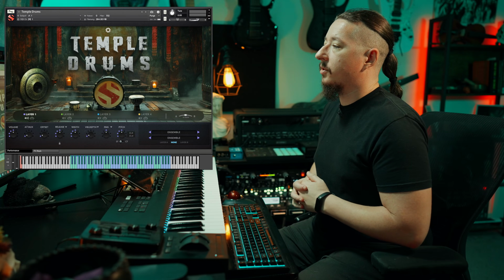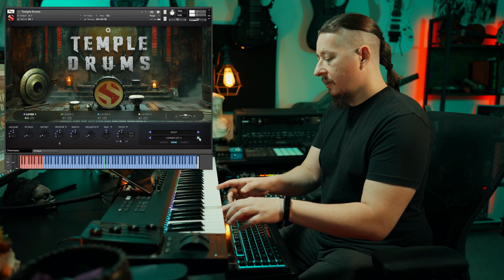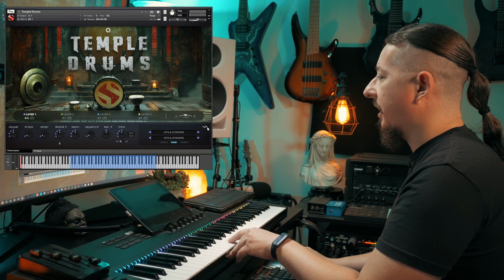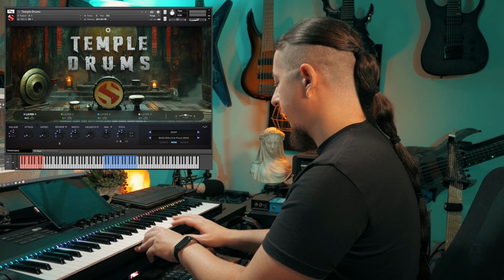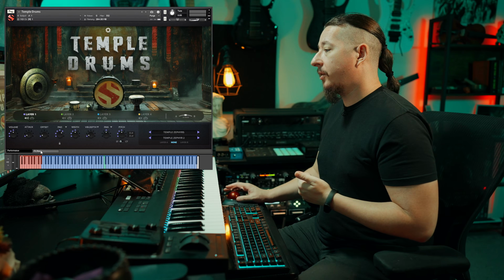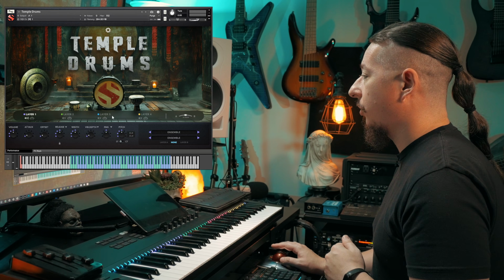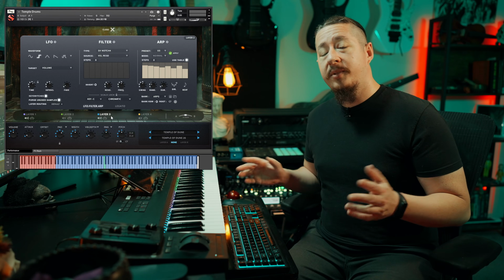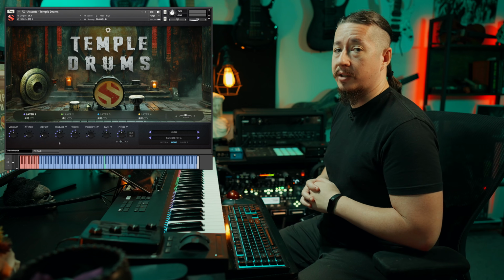Walkthrough: Temple Drums (Kontakt & Decent Sampler)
Watch as Craig Peters takes you through the sounds and features within our newly updated Temple Drums.

Temple Drums is an epic percussion library with bass drums, toms, snares and bells recorded in a stone hall, designed for cinematic production. Sourced from a variety of origins, this library give you a broad selection of tones to work with all genres.